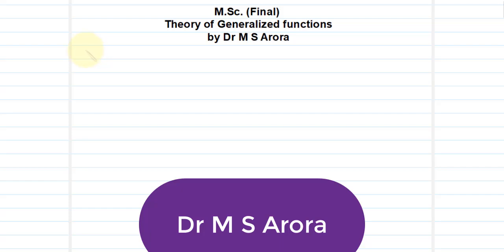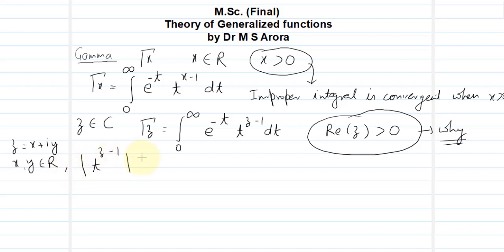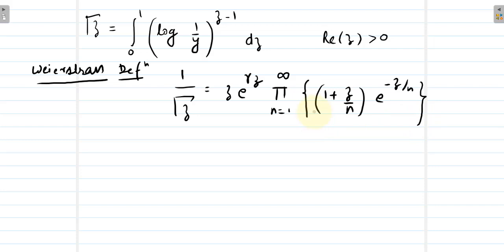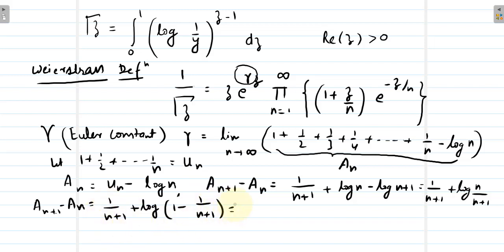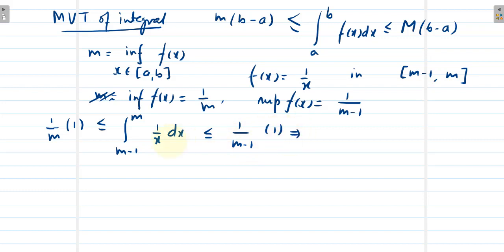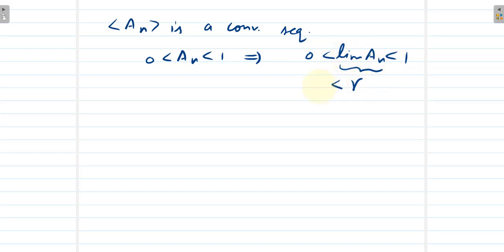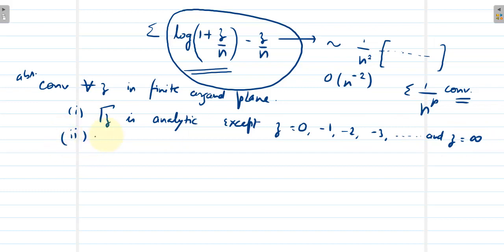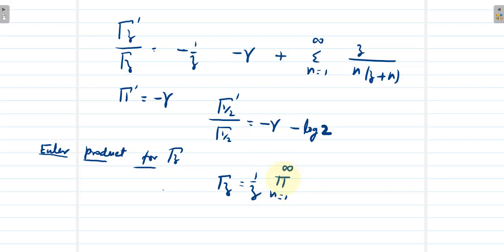Dr M S Arora M Sc F Theory of Generalized functions 31 10 2020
Weierstrass definition of Gamma function, Euler's constant